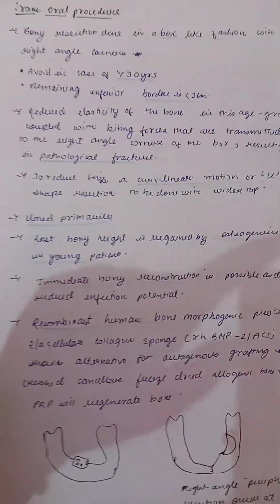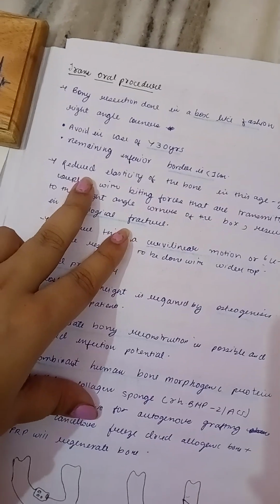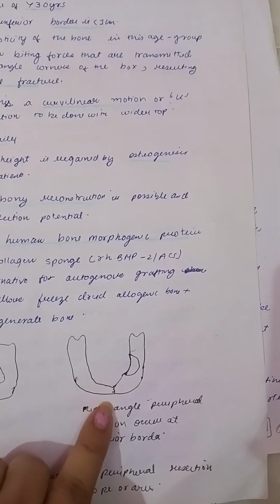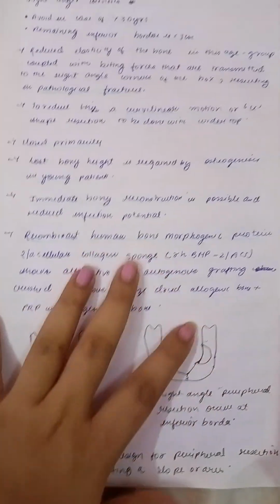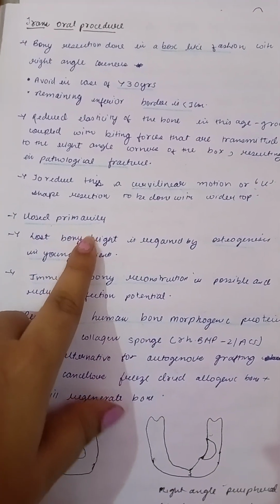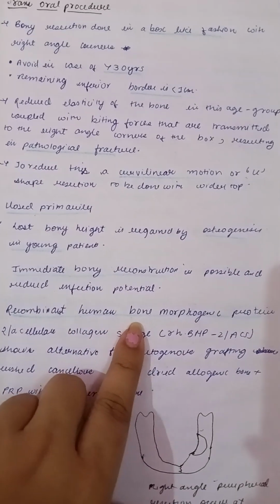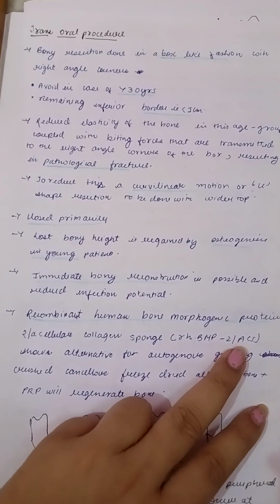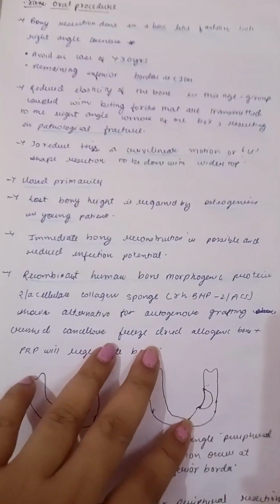Ameloblastoma 13 ( Basic Dentistry)@ Making Learning Easy by Dr.Priyanka Jain ( MDS)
# surgical treatment of ameloblastoma Odontogenic tumors # ameloblastoma oral surgery # dentistry # dental maxillofacial bds # mds simplified
Queries-
bds
mds
dental subject
studying dentistry
basic science
Impaction
local Anesthesia
Exodontia
maxillary sinus
shock
BASIC LIFE SUPPORT
odontogenic tumors
ameloblastoma
dentistry topics